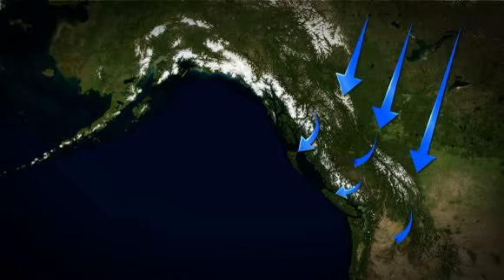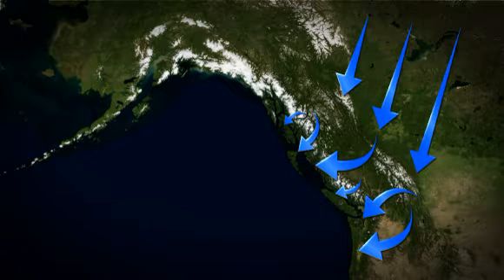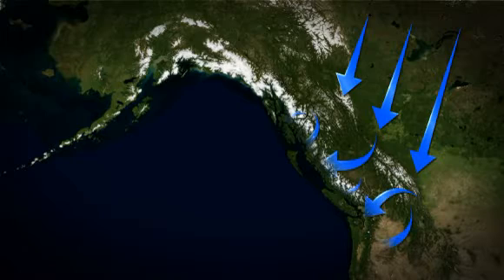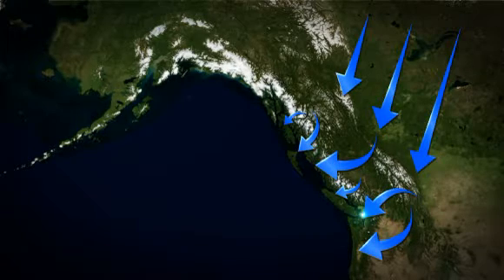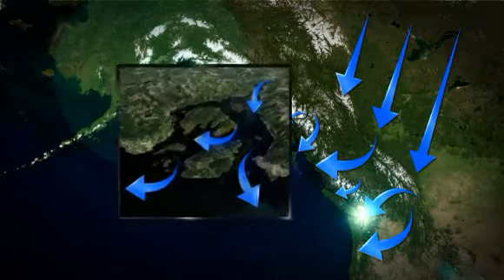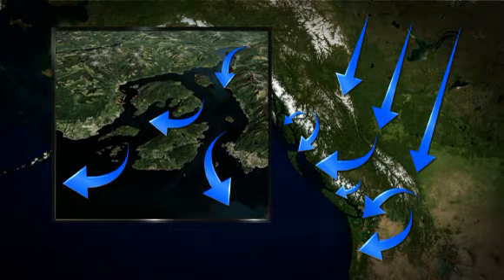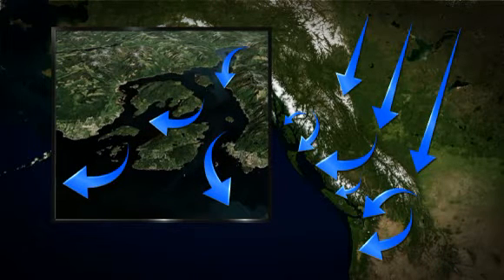Weather FAQ - Arctic Outbreaks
Environment Canada explains why it gets bitterly cold a few times a winter in south-western British Columbia.